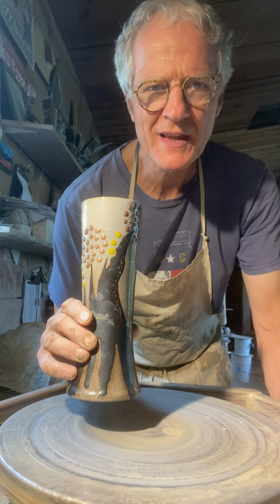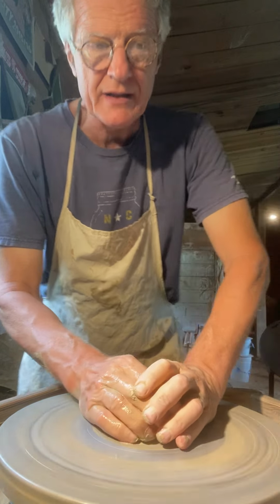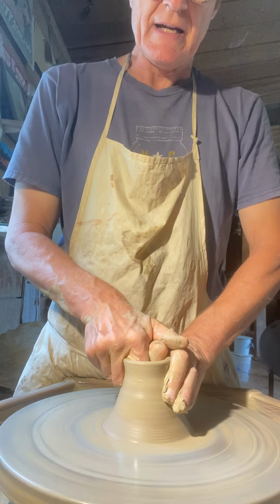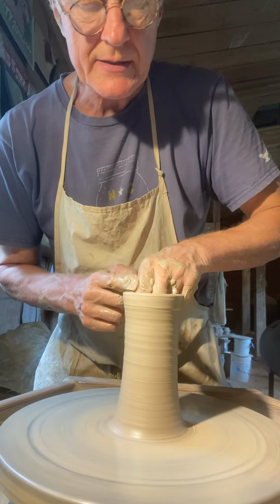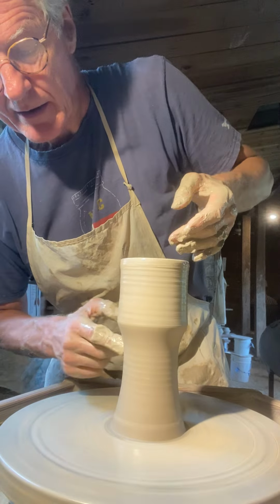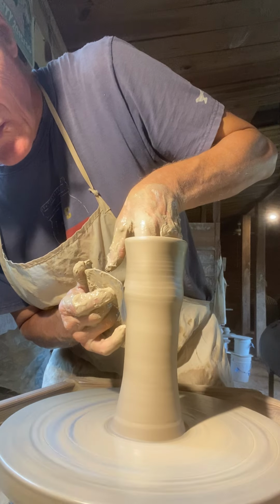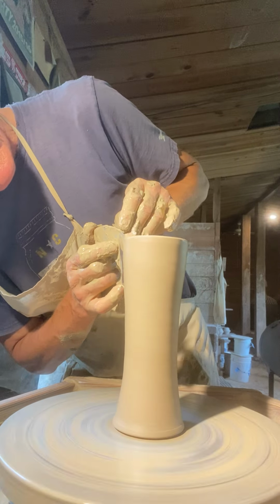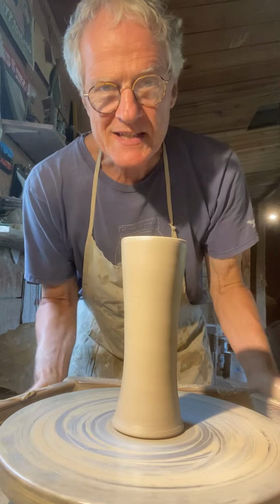Mark Hewitt making an Iced Tea Ceremony Vessel (or Vase)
In just a few minutes, Mark takes you along as he throws one of his lovely tall tumblers, that he refers to as Iced Tea Ceremony Vessels.

He writes: "Tea drinking has fueled pottery making across the globe. Vessels are required. Bowls for the Japanese Tea Ceremony, teacups and saucers for English tea-time and mugs here in the US are easy examples. Here in the South iced tea (or sweet tea as it is usually called) is a favorite drink. I created these tall tumblers Iced Tea Ceremony Vessels, just what we need here for for our Iced Tea Ceremony."

They range from 8-9" tall, and hold about 18-20 oz., enough to quench a thirst.

You can find them for sale (as long as inventory lasts) on the online store.